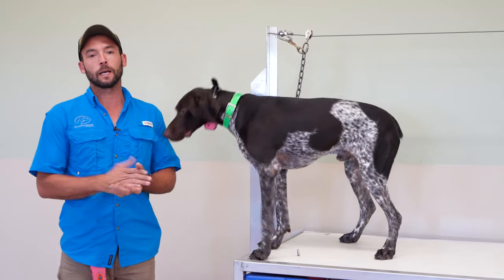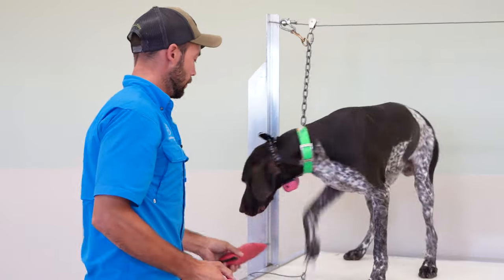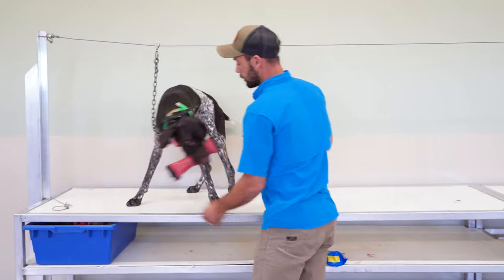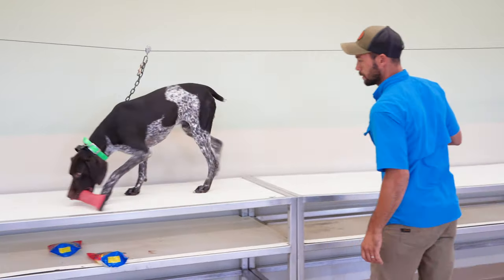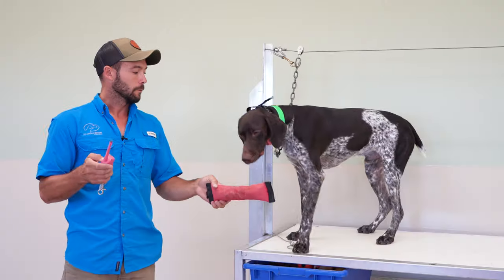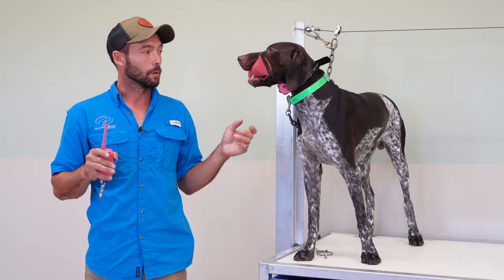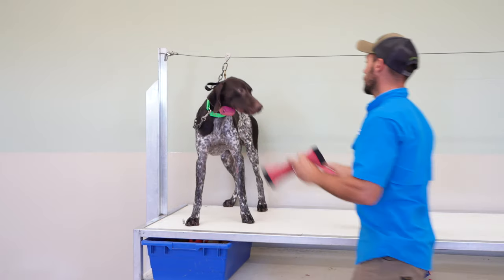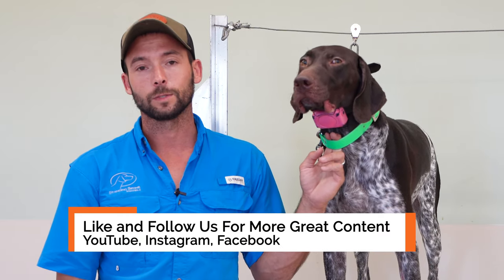Trained Retrieve Step 14 - Collar Condition To Fetch Part 2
Welcome to Standing Stone Kennels! In this video we talk about reinforcing the collar in the trained retrieve process. Follow along to learn about how to make this transition with your dog.

5919 W Pleasant Valley Rd